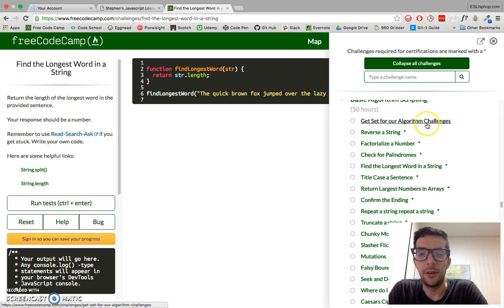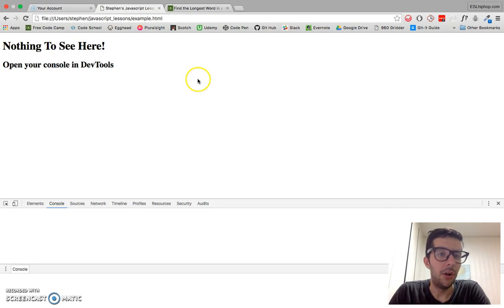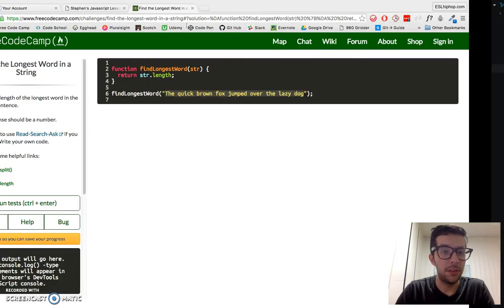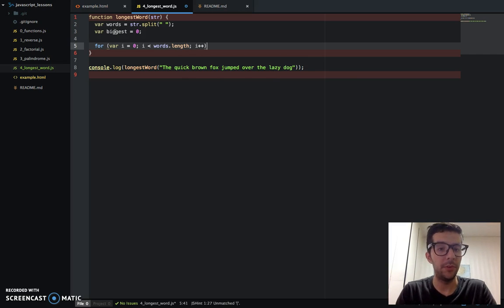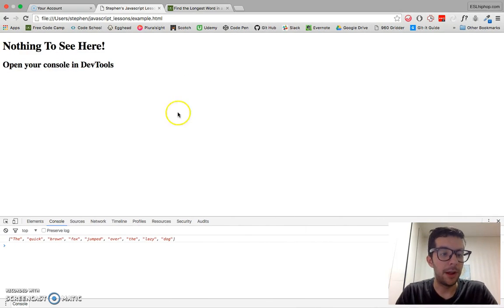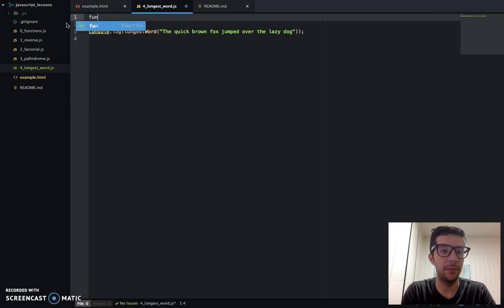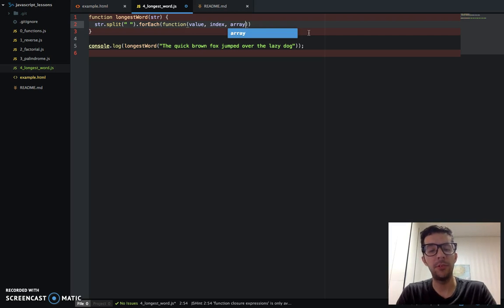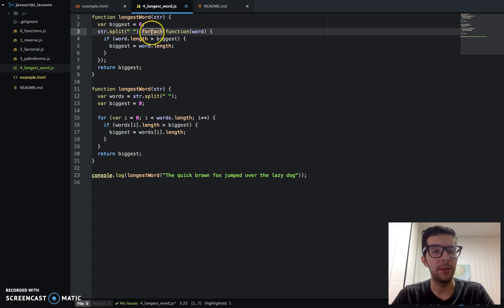Finding the Longest Word in a Sentence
In this video series, Stephen Mayeux walks through the algorithmic challenges at Free Code Camp.

**Finding Longest Word in a Sentence** -- `for` loops. Functional programming with `forEach()`. Using `split(' ')` as opposed to `split('')`.